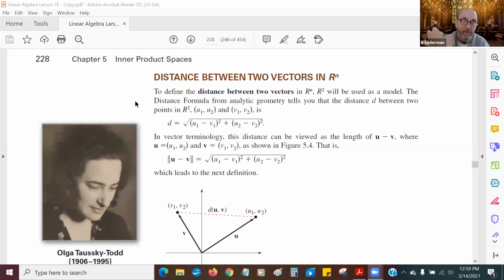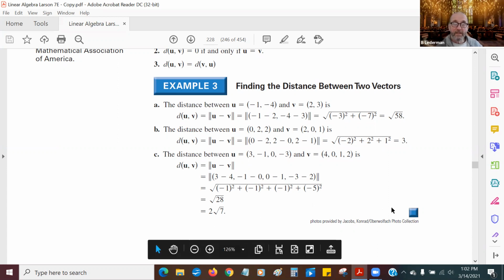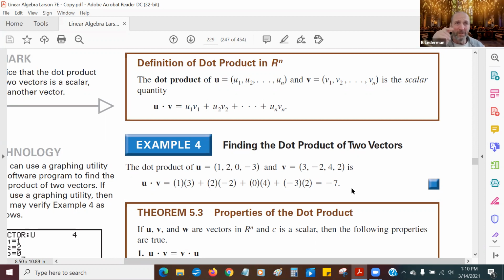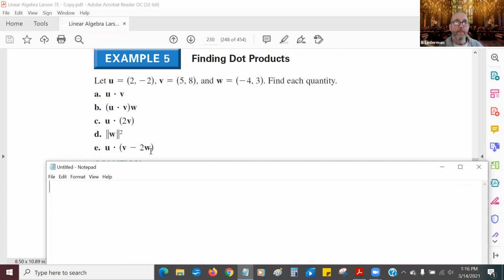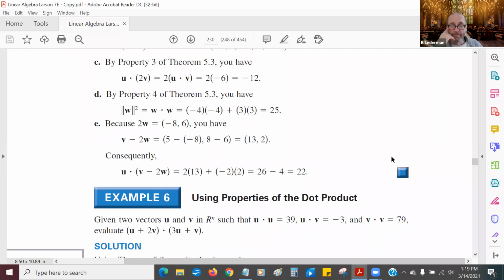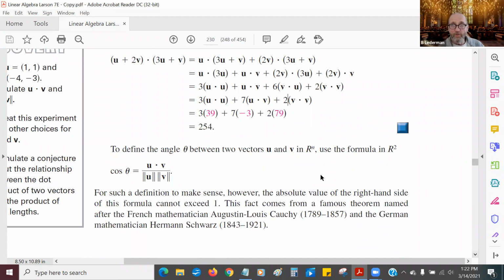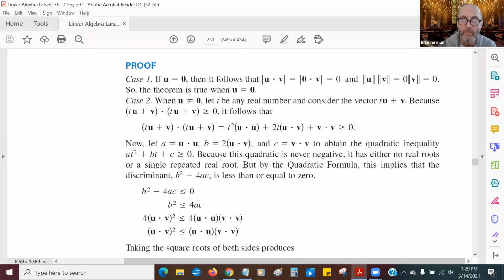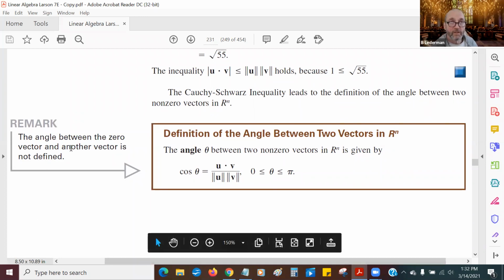5.1 pt2 Dot Product